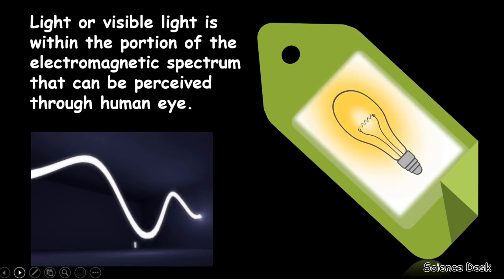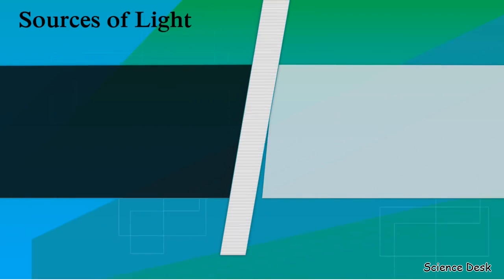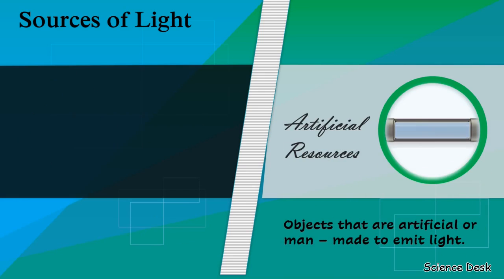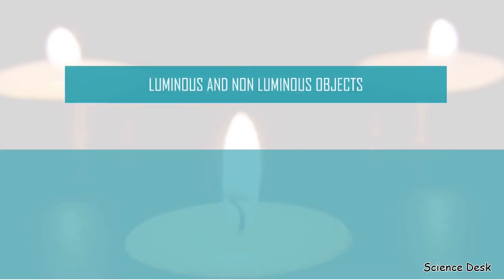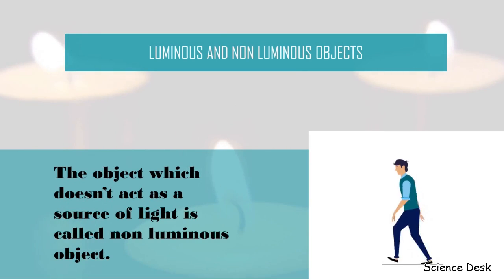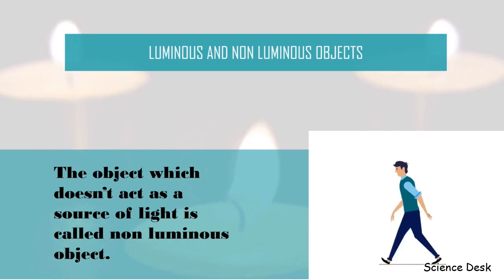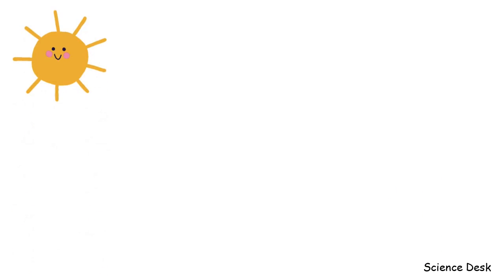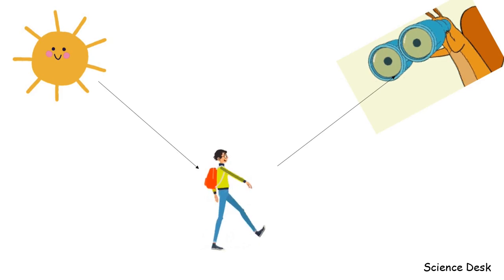LIGHT | Science Desk| CBSE | ICSE | IGCSE | Physics Topic | Science Lessons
This Video Deals with Light.  In this video we will have a short discussion on light, the properties of light such as light is in Electromagnetic spectrum, light travels in straight line, light requires no medium to travel, the speed lof light depends on the medium and the sources of light such as natural and artificial resources, luminous and non luminous objects.  Then the video has an explanation how we can visualize our friend on a warm sunny day.  The light ray from the sun is incident on the object and the light is reflected.  This reflected light is perceived to visualize the object.  This is  a short discussion and kindly check our other videos for more information.

We hope the video will be useful to students in their day to day learning process.  The video is designed in such a way that the topic is easily understood with the help of images and graphics to improve the chances to boost the exam grades of students appearing in CBSE, IGSE,ICSE, State Board and Other Competitive Exams.